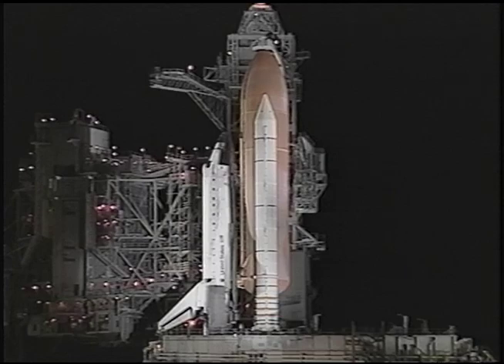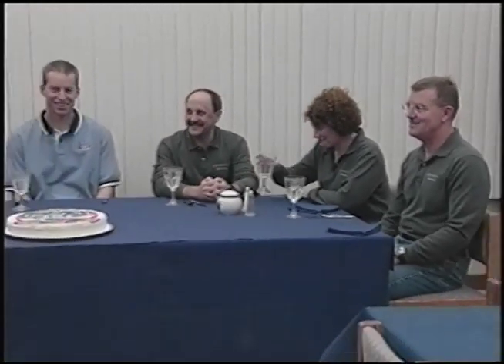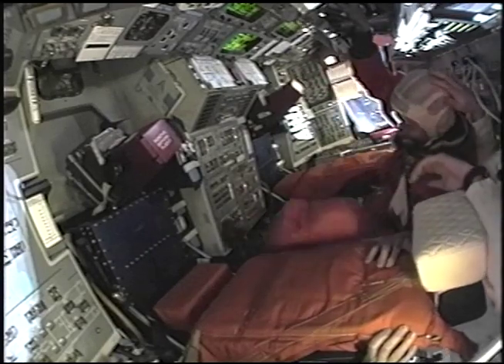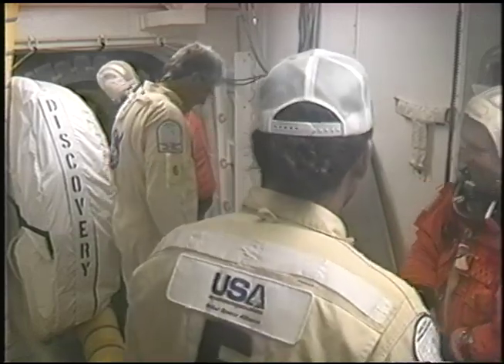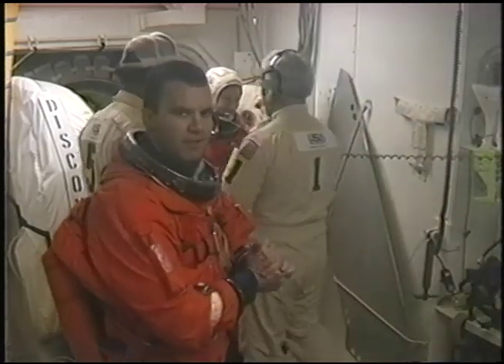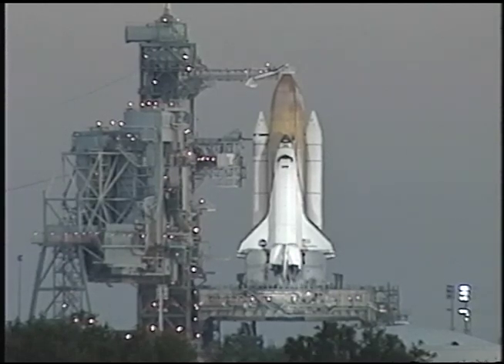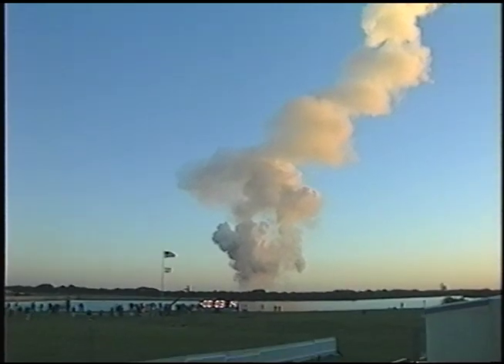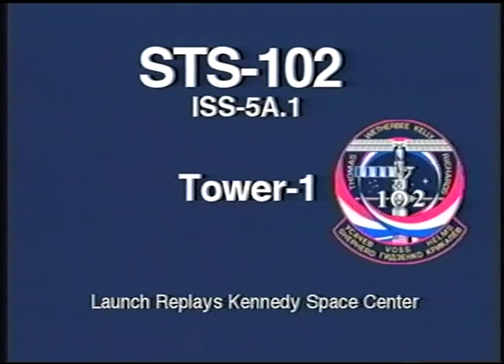The Launch of STS-102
The Launch of the 103rd fight of the Space Shuttle on March 8th 2001.